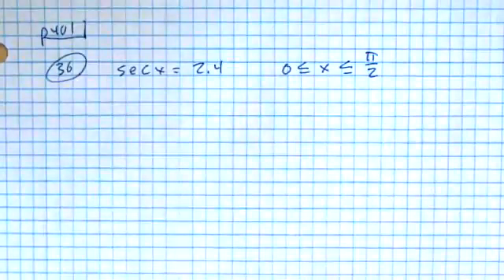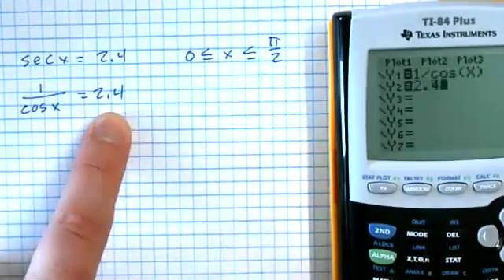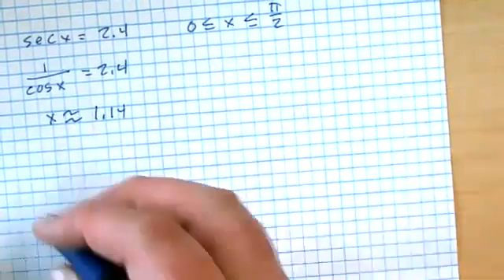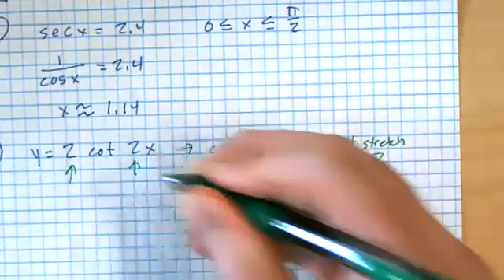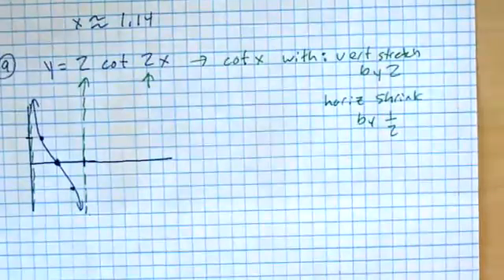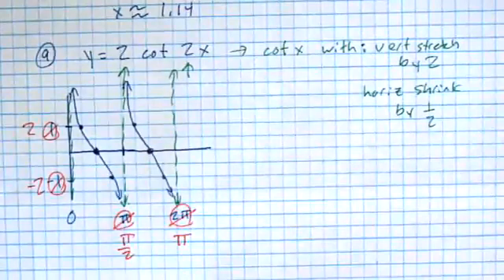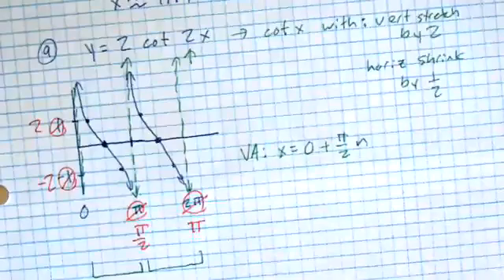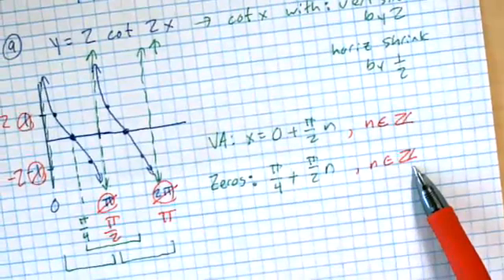Precalc 4.5 HW Questions